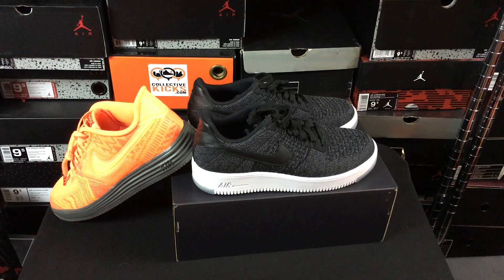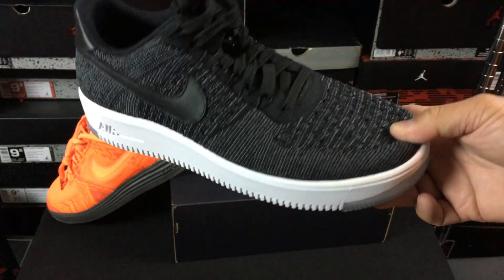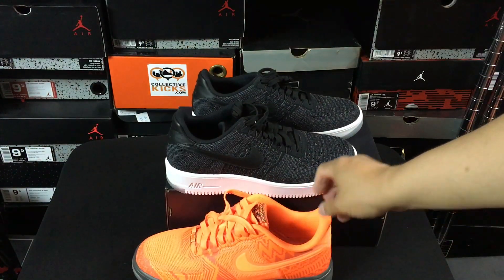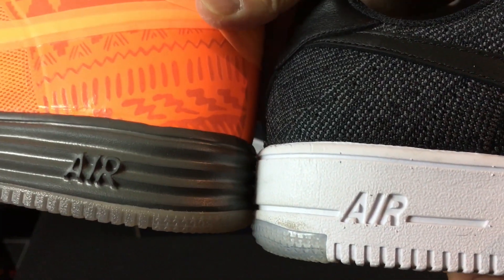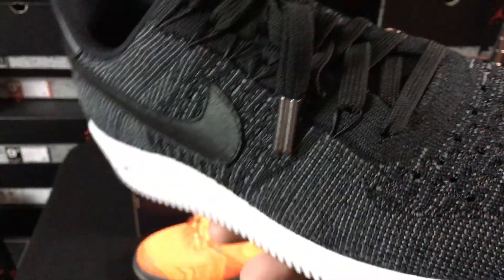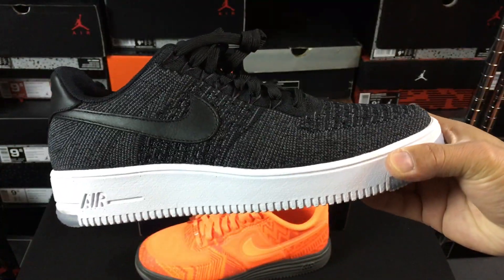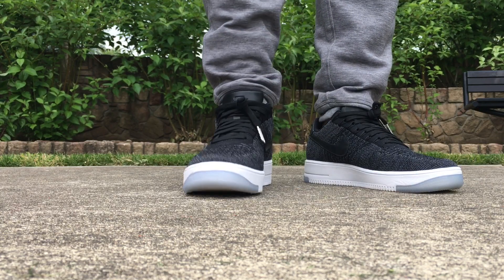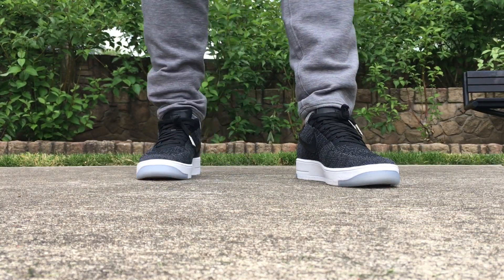SLEPT ON! BETTER THAN EXPECTED! NIKE AF1 ULTRA FLYKNIT REVIEW / ON FEET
$83! Retail $160 (Discount in cart) Nike Air Force 1 Flyknit Low
$91! (Retail $175) Discount in cart, Air Force 1 Flyknit High Multi

Adidas New Releases: goo.gl/aMnqkF

THE LIGHTEST AF1 YET
The Nike Air Force 1 Ultra Flyknit Men's Shoe weighs 50 percent less than the '82 hoops original thanks to its all-new, ultra-breathable Nike Flyknit upper. Strategically crafted Flyknit panels add dimension while remaining true to the AF1 design aesthetic.
LIGHTWEIGHT BREATHABILITY
Woven Flyknit yarns integrate areas of high breathability, stretch and support where you need it most, conforming to the shape of your foot for a comfortable, lightweight feel.
SUPERIOR CUSHIONING
The lightweight, injected midsole includes an encapsulated Air-Sole unit in the heel for long-lasting cushioning and impact protection.
MORE DETAILS
Adjustable ankle strap with a hook-and-loop closure for a locked-down fit
Foam collar for a fit like the original
Leather heel tab and tongue for a premium look
Pivot points for smooth multi-directional transitions
Rubber pods under the toe and heel for durability
AIR FORCE 1 ORIGINS
Transcending foot coverage since 1982, this once hoops shoe was coined after Air Force One—the aircraft that carries the President of the United States. It was the first basketball shoe to house Nike Air, revolutionizing the game for players like Moses Malone and Charles Barkley while rapidly gaining traction around the world, from the hardwood to the blacktop to the core of hip-hop culture. Today the Air Force 1 stays true to its roots with soft, springy cushioning and a massive midsole, but the Air technology takes a backseat to the shoe’s status as an icon.
FLYKNIT ORIGINS
Nike Flyknit technology was inspired by feedback from runners seeking a shoe with the snug (and virtually unnoticed) fit of a sock. Nike embarked on a four-year mission with teams of programmers, engineers and designers to create the technology needed to make the knit upper with static properties for structure and durability. Then the precise placement of support, flexibility and breathability—all in one layer—was refined. The result is a featherweight, formfitting and virtually seamless upper.
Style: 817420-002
NIKE AIR FORCE 1 FLYKNIT LOW
MEN'S SHOE
$160
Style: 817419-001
Black/Bright Crimson/Court Purple/Black